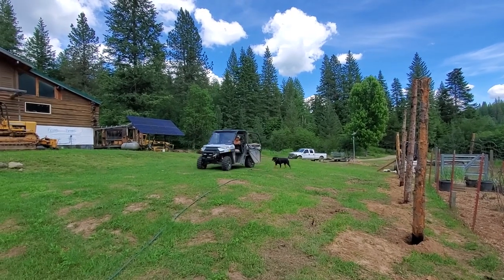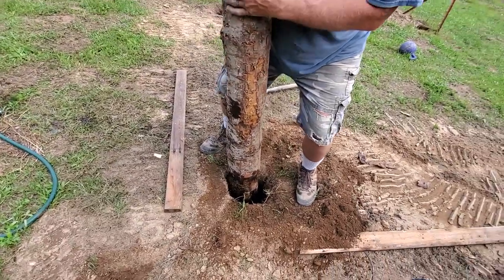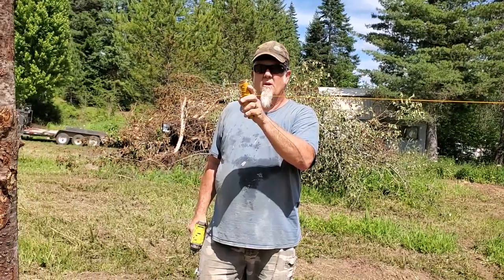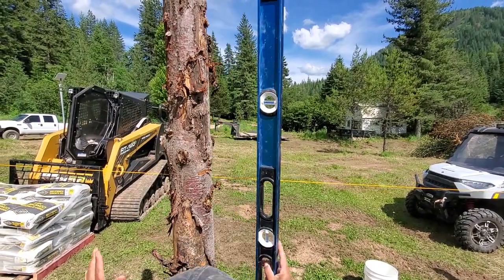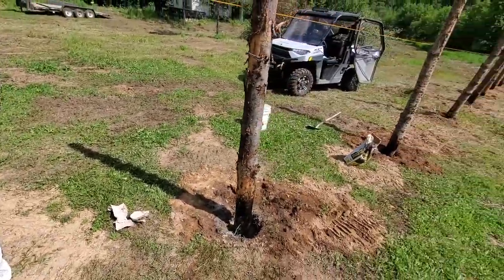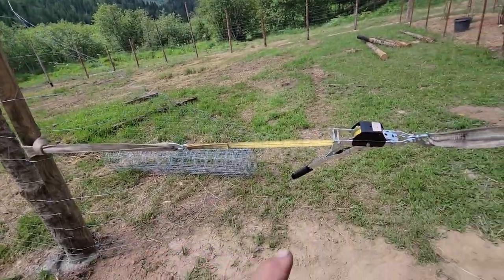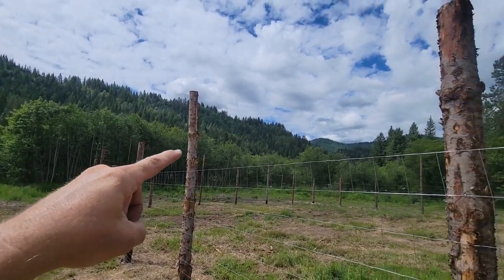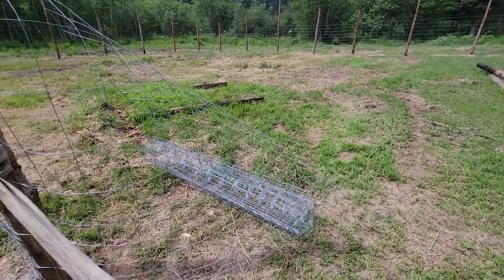How to build a deer proof fence Part 2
Here is the second part of a deer proof garden fence we finally got installed.  A few tips and tricks along the way.

Our journey of escaping the city for a peaceful slower paced lifestyle, debt free and healthy.  We've been urban homesteaders for years which unknowingly prepared us for this life change.  Follow along and we hope you will learn from our insights and mistakes along the way.